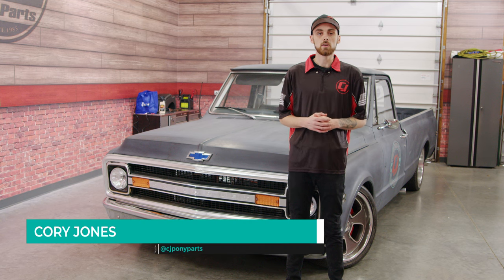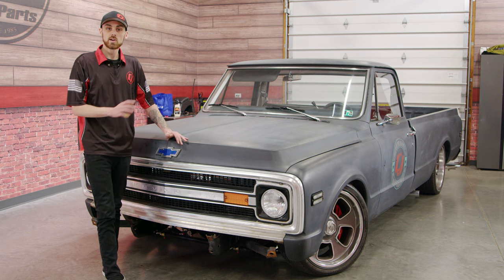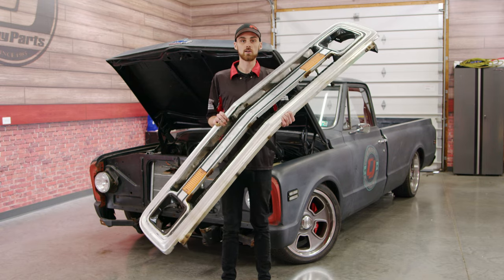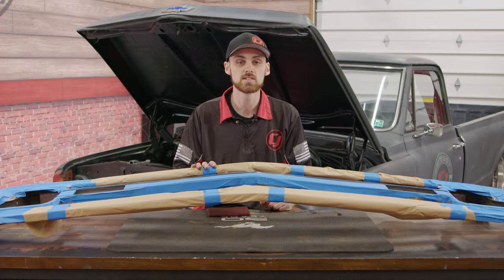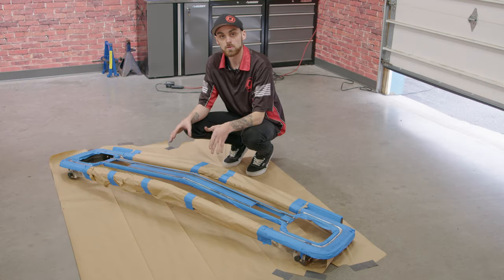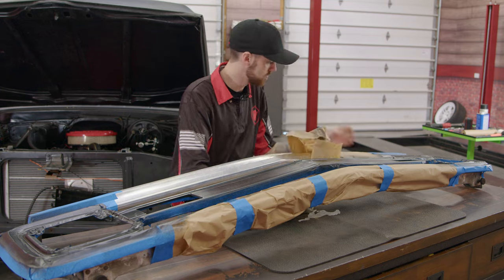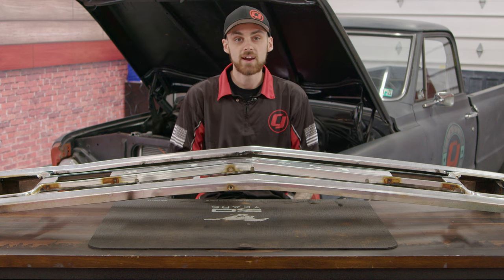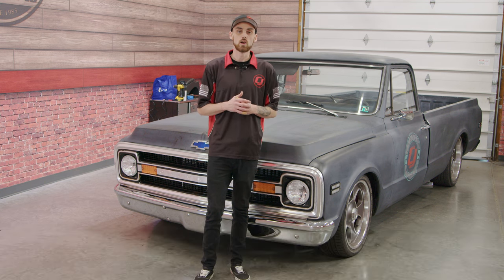Give your C10 a NEW look 😲😍 / 67-72 Chevy C10 Grill Removal & Refresh!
In today's video Cory walks you through giving your old classic grill a new look! We show you how to remove the factory grill & then we clean it up with some new paint & metal polish.

00:43 Bumper Removal
1:57 Bottom Bolt Removal for Grill
2:37 Top Bolt Removal for Grill
4:01 Breaking Down Grill
5:31 Masking Grill off
7:14 Scuffing Grill
7:42 Cleaning Grill
8:17 Spraying Grill
10:20 Polishing Grill
11:39 Grill Reassemble